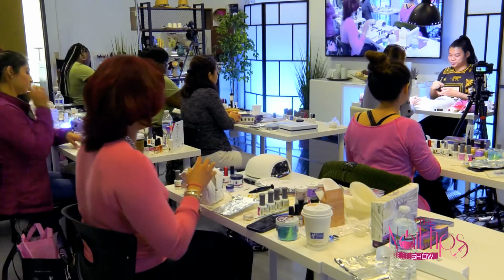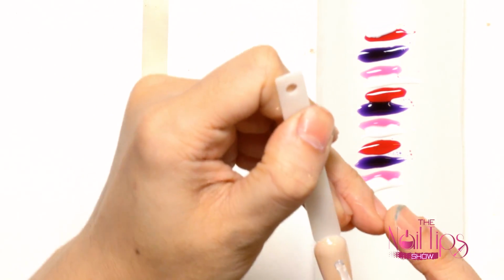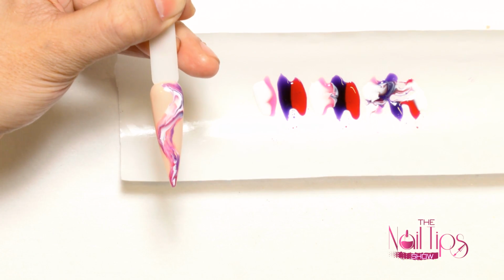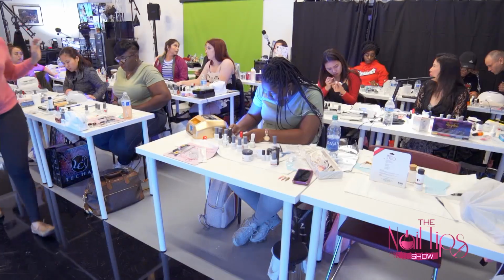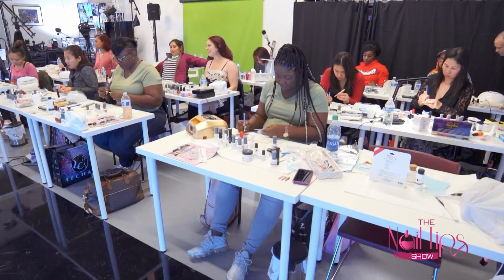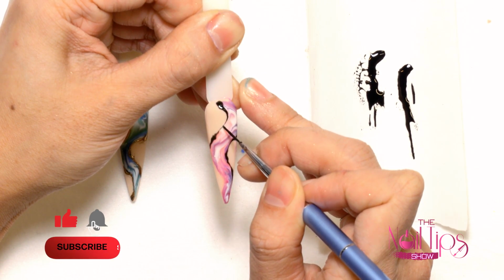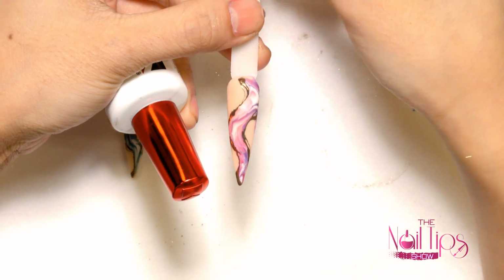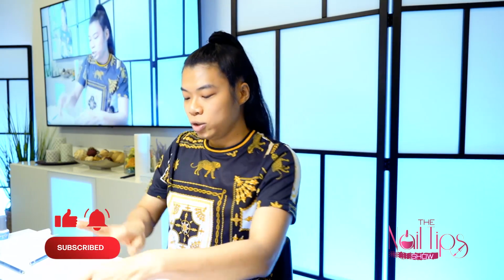Nail Art Live Session at The Nail Tips Show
Nail Art Workshop live session with Tino Vo at The Nail Tips Show.